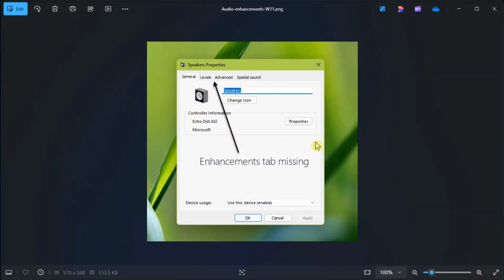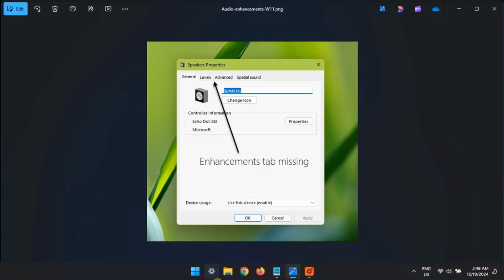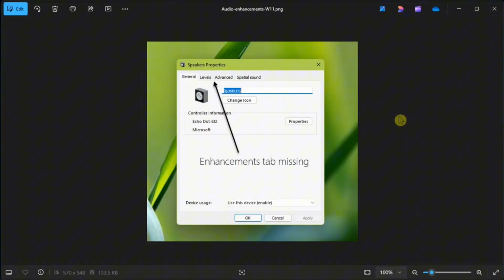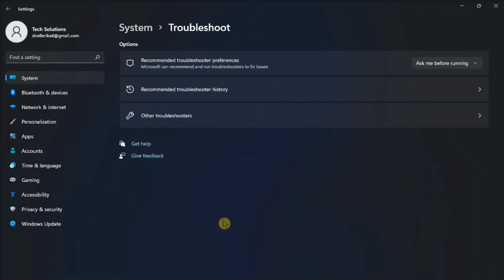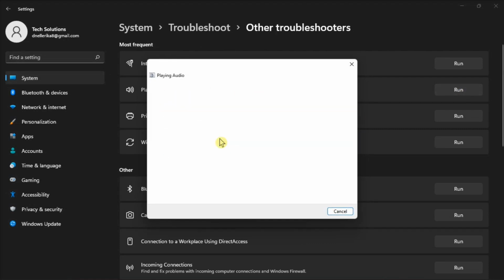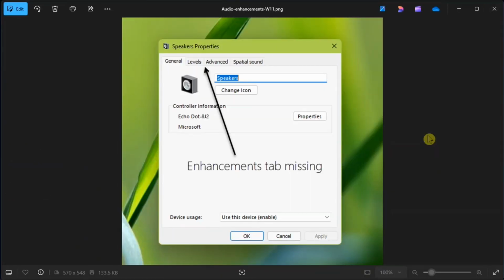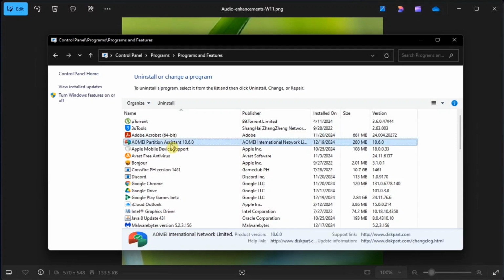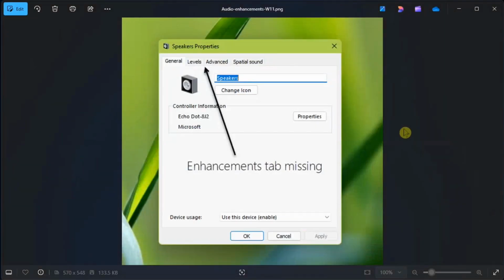[HOW TO FIX] Enhancement Tab Missing for Speakers Properties (Windows 11)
Is the enhancement tab for sound missing in Windows 11? This tutorial offers step-by-step solutions to restore the missing tab, allowing you to access and adjust sound enhancements for a better audio experience.